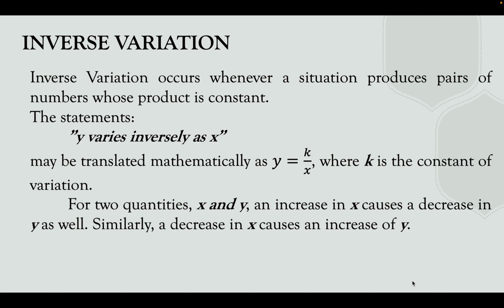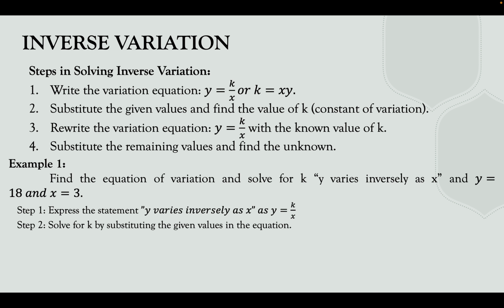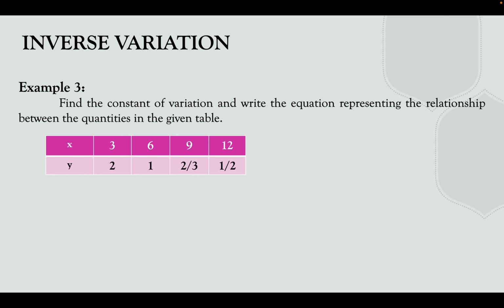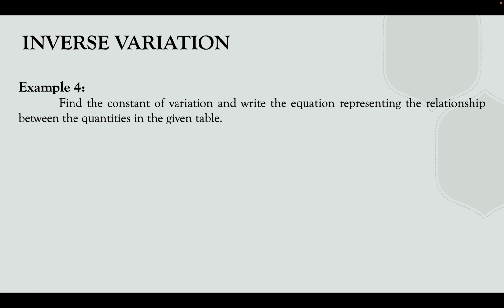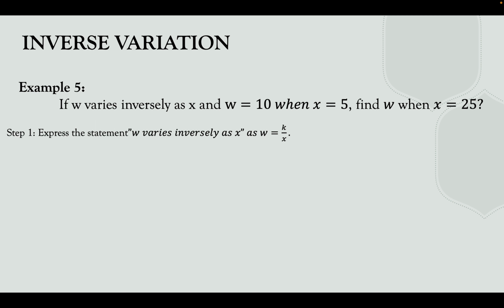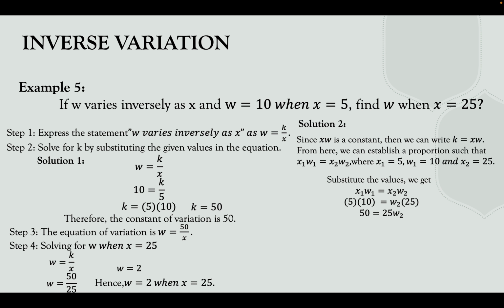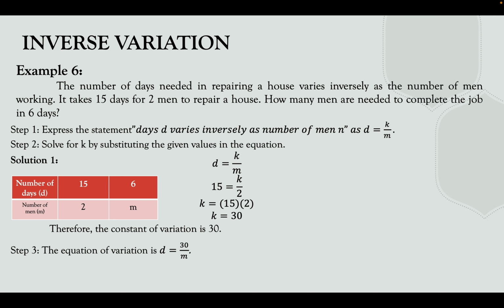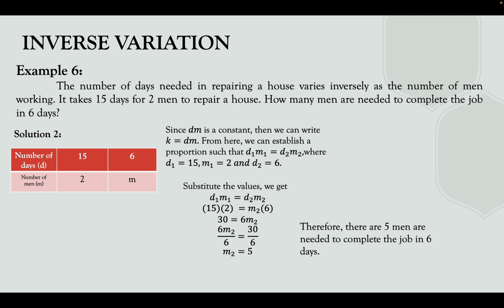Inverse Variation | Grade 9 Mathematics Quarter 2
Welcome to this enlightening YouTube video lesson on inverse variation! In this engaging tutorial, we delve into the concept of inverse variation and explore its applications in various real-world scenarios. Whether you're a student looking to ace your math exams or someone curious about the fundamental principles of inverse variation, this lesson is perfect for you.

Inverse variation, also known as inverse proportion, is a mathematical relationship where two variables change in opposite directions. As one variable increases, the other decreases proportionally, and vice versa. Throughout this lesson, we break down the intricacies of inverse variation, providing clear explanations and illustrative examples to enhance your understanding.

Our experienced instructor will guide you through the key elements of inverse variation, including how to identify inverse variation from given data or equations. You'll discover the importance of inverse variation constants and how they affect the relationship between the variables involved. We'll also delve into the graphical representation of inverse variation and demonstrate how to interpret these graphs effectively.

To ensure your comprehension, we'll provide step-by-step problem-solving techniques to tackle inverse variation questions effectively. You'll learn how to set up inverse variation equations, solve for unknown variables, and interpret the solutions within the context of the problem.

Join us for this comprehensive lesson on inverse variation and unlock the power of understanding this essential mathematical concept. Whether you're a student, educator, or lifelong learner, this video will equip you with the knowledge and skills to confidently handle inverse variation problems. Don't miss out on this opportunity to expand your mathematical horizons and deepen your understanding of the world around you.

Let's dive into the intriguing world of inverse variation together!